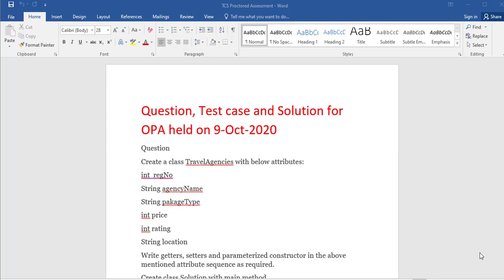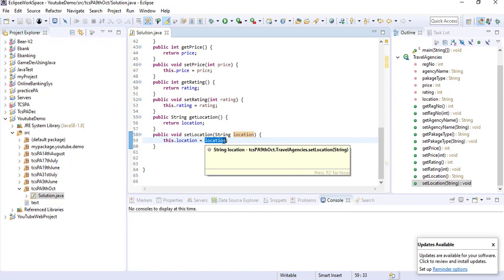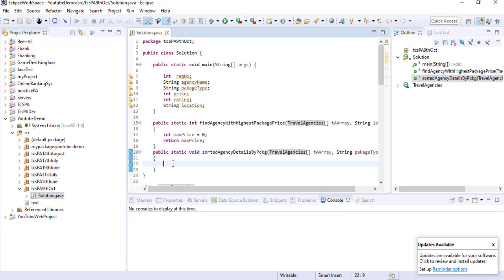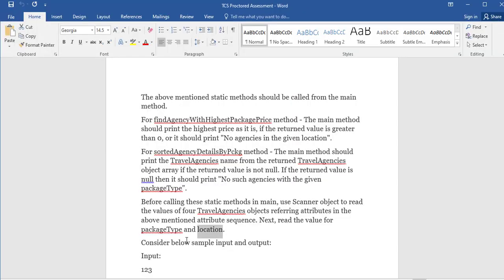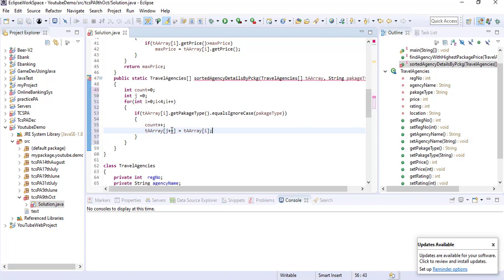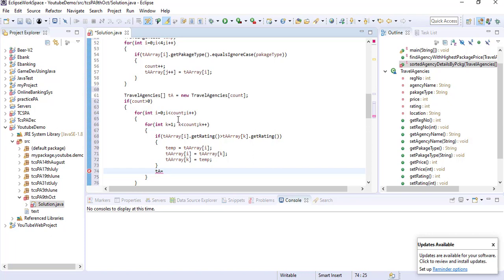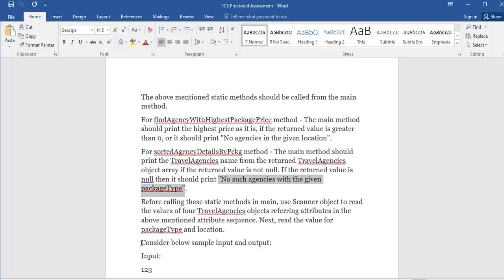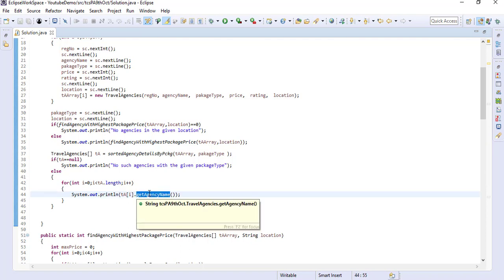TCS Proctored assessment 9th October | Java program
Question, Test case and Solution for OPA held on 9-Oct-2020
Question
Create a class TravelAgencies with below attributes:
int  regNo
String agencyName
String pakageType
int price
int rating
String location
Write getters, setters and parameterized constructor in the above mentioned attribute sequence as required.
Create class Solution with main method.
Implement two static methods - findAgencyWithHighestPackagePrice and sortedAgencyDetailsByPckg in Solution class.
findAgencyWithHighestPackagePrice method: This method will take array of TravelAgencies objects and location as input parameters .
The method will return the highest price from the given array of objects for the given location. If no agencies with the given location is present in the array of TravelAgencies objects, then the method should return 0.
sortedAgencyDetailsByPckg method: This method will take two input parameters - array of TravelAgencies objects and String parameter packageType.
The method will return TravelAgencies object array in an ascending order based on their rating, from the array of TravelAgencies objects whose packageType attribute matches with the given input string parameter(packageType). If no agencies with the given packageType is present in the array of TravelAgencies objects, then the method should return null.
The above mentioned static methods should be called from the main method.
For findAgencyWithHighestPackagePrice method - The main method should print the highest price as it is, if the returned value is greater than 0, or it should print "No agencies in the given location".
For sortedAgencyDetailsByPckg method - The main method should print the TravelAgencies name from the returned TravelAgencies object array if the returned value is not null. If the returned value is null then it should print "No such agencies with the given packageType".
Before calling these static methods in main, use Scanner object to read the values of four TravelAgencies objects referring attributes in the above mentioned attribute sequence. Next, read the value for packageType and location.
Consider below sample input and output:
Input:
123
A2Z agency
Platinum
50000
5
Chennai
345
SSS agency
Gold
30000
4
Ooty
987
Best Tours
Platinum
40000
4
Karur
888
Global Tours
Silver
20000
3
Chennai
Platinum
Chennai
Output:
50000
Best Tours
A2Z agency